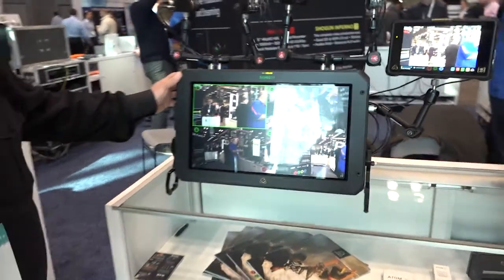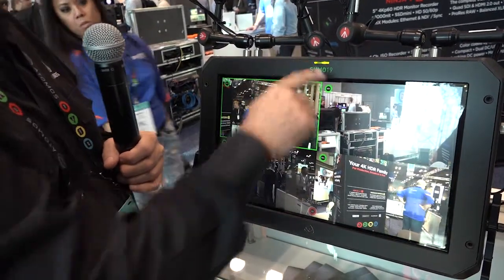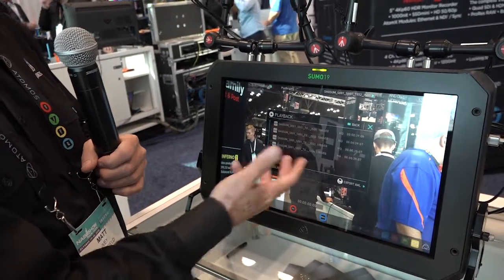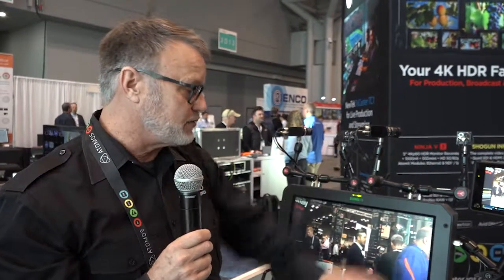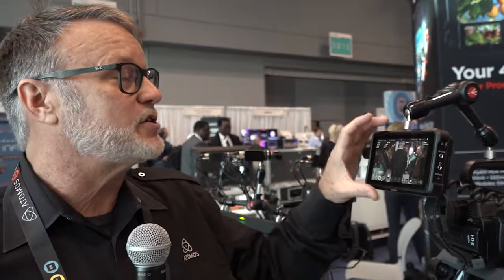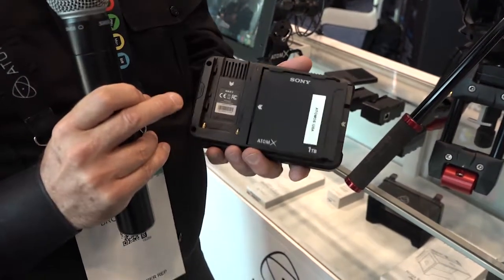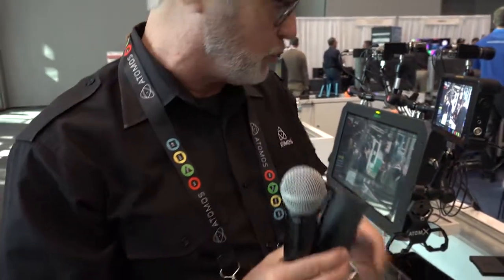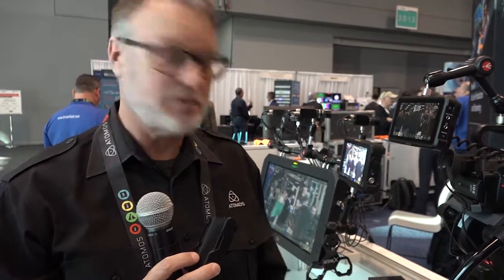Atomos Interview at NAB NY 2018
Production monitors are a major part of anyone producer's workflow.  Having your monitor be able to do more than just monitor your production is like having a Swiss Army knife in your pocket.  Atomos has made a name for themselves by making monitors that have several different functions.  At NAB NY 2018 we tracked down Matt Ivey from Atomos to show off their Sumo19 monitor/recorder and the new Ninja V monitor/recorder specifically designed for DSLR cameras.  Two excellent monitors that provide so much more.